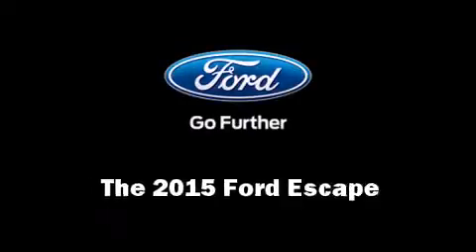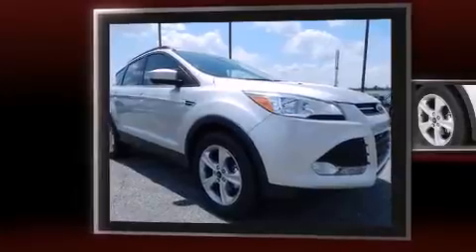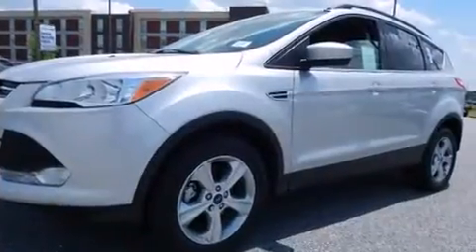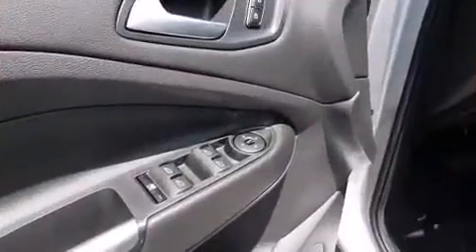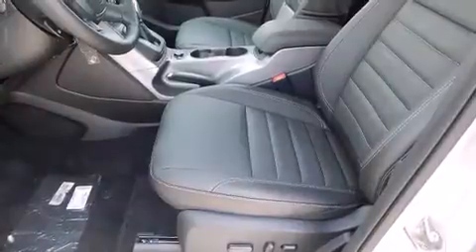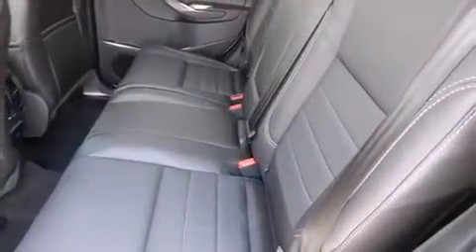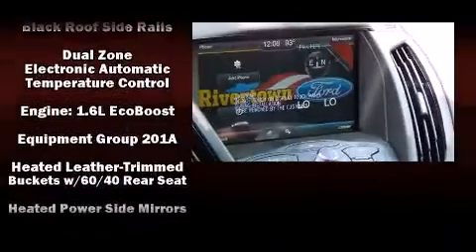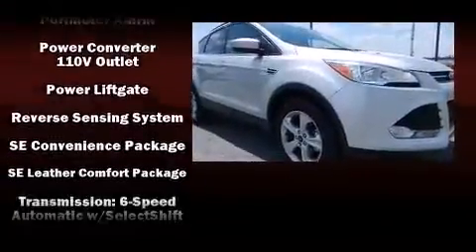2015 Ford Escape SE in Columbus, GA 31904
Rivertown Ford
1680 Whittlesey Road

The 2015 Ford Escape. It features an automatic transmission, front-wheel drive, and an efficient 4 cylinder engine. The engine breathes better thanks to a turbocharger, improving both performance and economy. It includes leather upholstery, 1-touch window functionality, adjustable headrests in all seating positions, a trip computer, air conditioning, heated door mirrors, remote keyless entry, and power windows. You and your passengers will enjoy the stereo system, which includes a CD player with MP3 capability, steering wheel mounted audio controls, and 9 speakers, providing excellent sound throughout the cabin. Ford also prioritized safety and security by including: dual front impact airbags with occupant sensing airbag, head curtain airbags, traction control, brake assist, a panic alarm, and 4 wheel disc brakes with ABS. Various mechanical systems are monitored by electronic stability control, keeping you on your intended path. We have the vehicle you've been searching for at a price you can afford. Stop by our dealership or give us a call for more information.